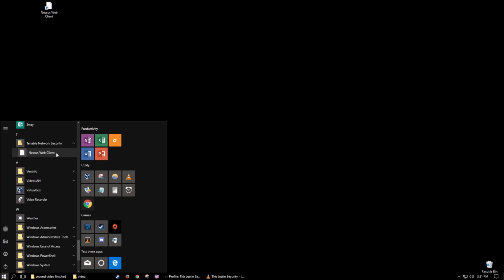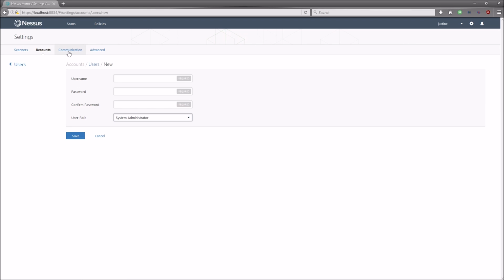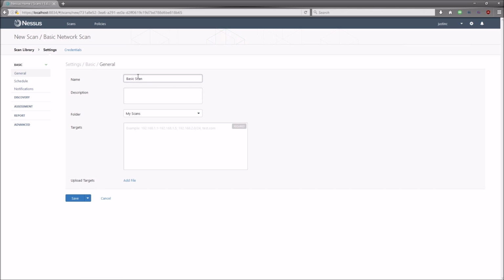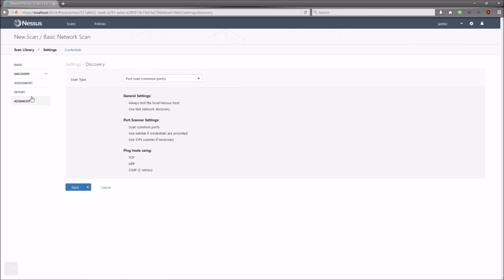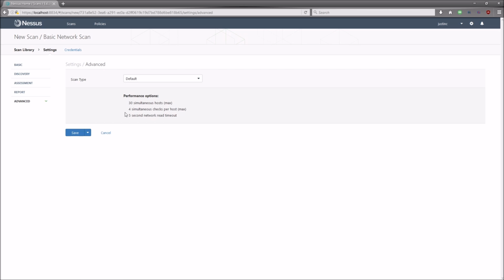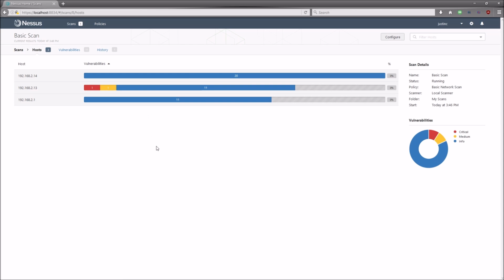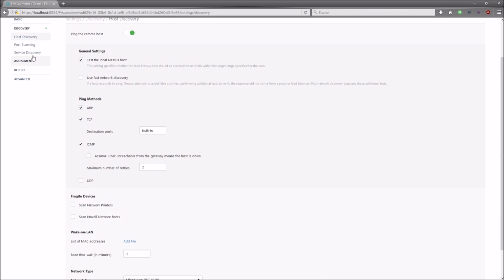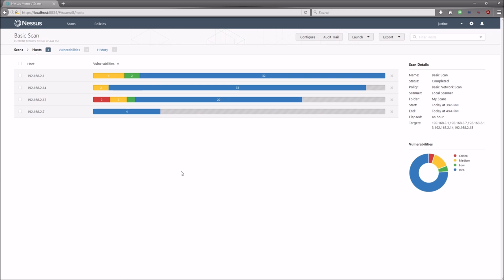Starting and configuring Nessus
Second part of a three part series. This video is based around starting and configuring Nessus.